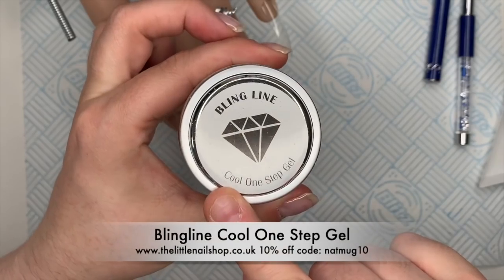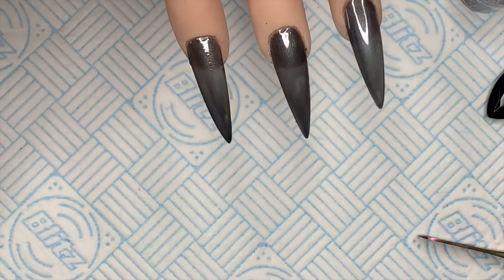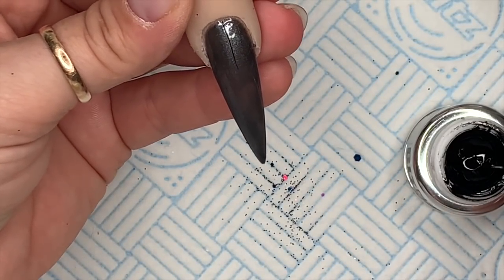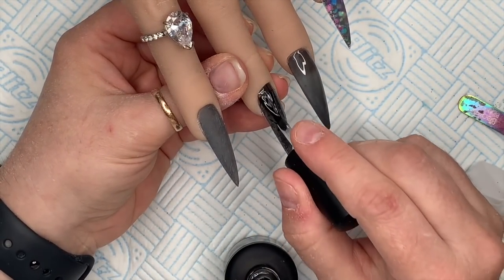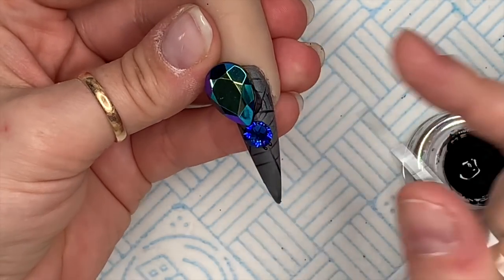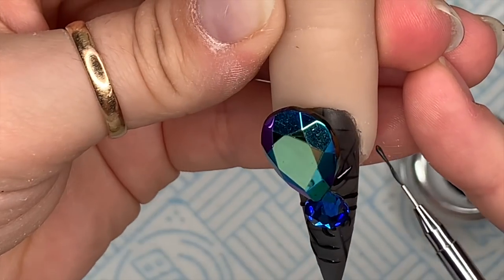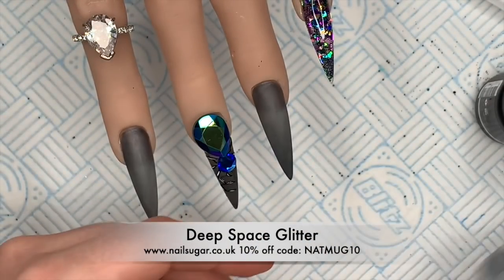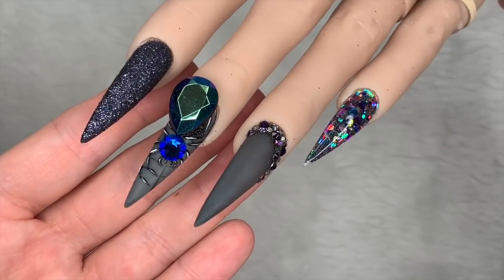The Ultimate Spider Nails! | Crystal Parade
Hi everyone!

In this video I’ll be creating a set of hard gel nails using Blingline and Crystal Parade crystals! 💖

You can find Enbio on Facebook: @enbiouk and Instagram: @enbio_group 💖

Come and join the Sugar Cubes on Facebook! Here’s the link to Nail Sugars Facebook group here you’ll find inspiration, competitions, giveaways and much more!

Address: Unit 14, Kensington Court, Medway Road, Tunbridge Wells. TN1 2FD. UK.

Intro: SIMPLY INTROS on YouTube.